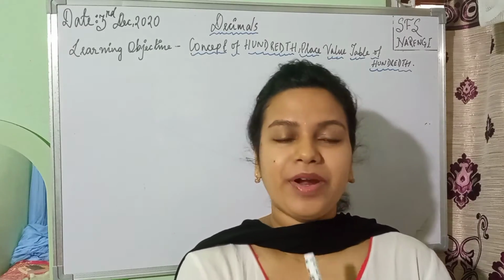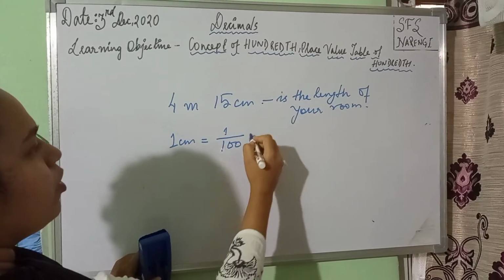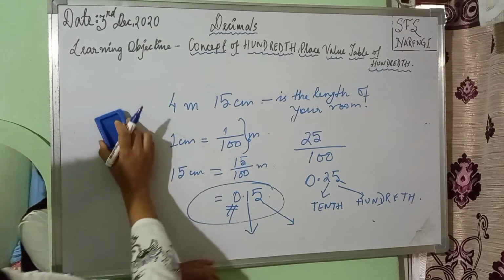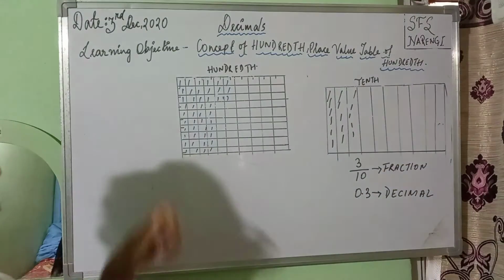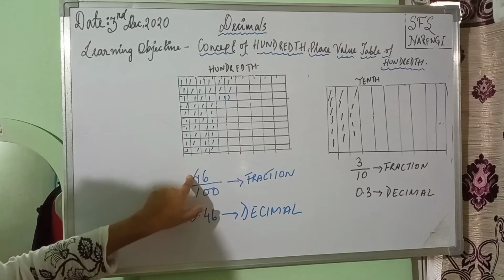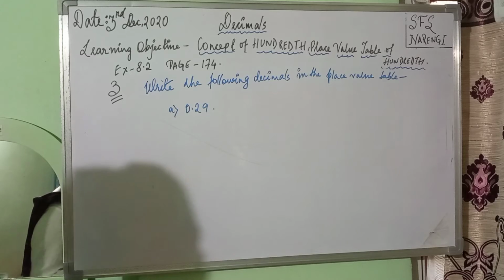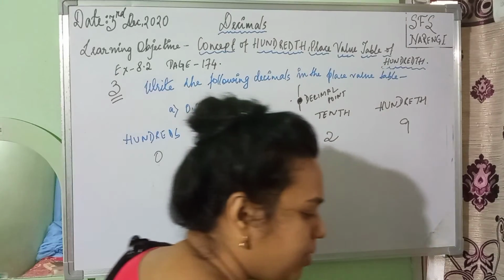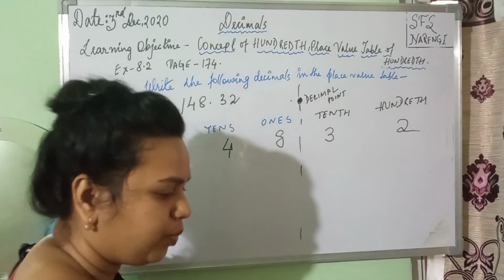Class 6(C) -Decimals-3/12/2020